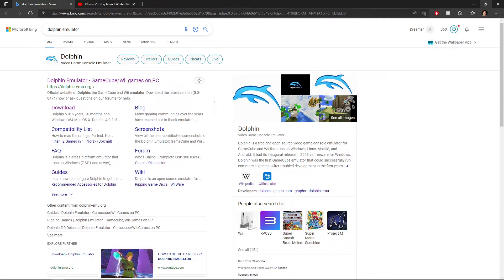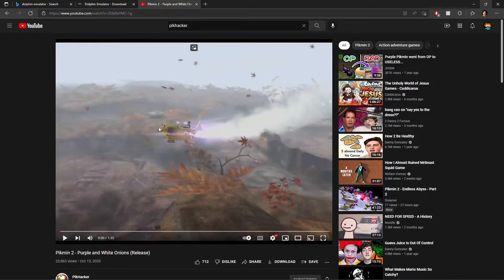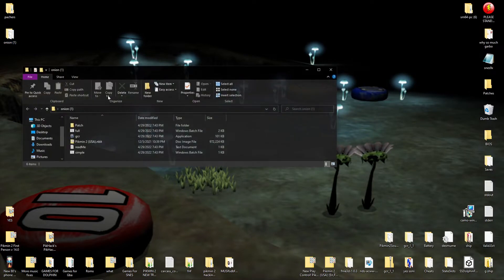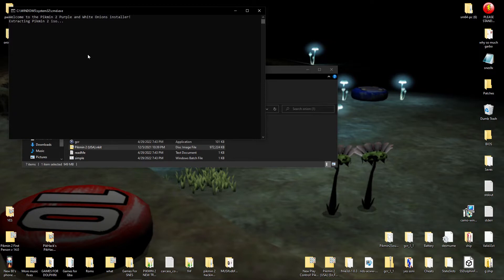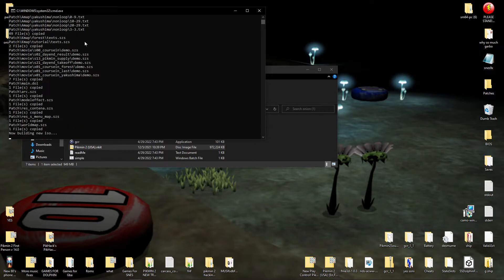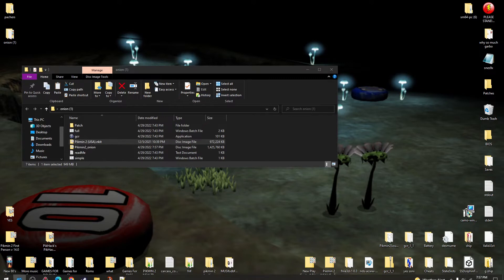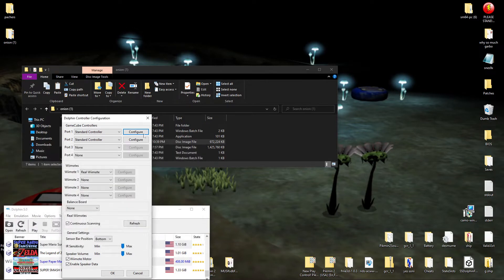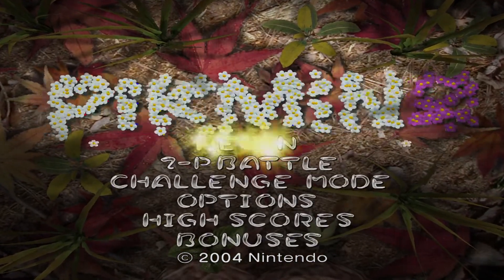Pikmin 2 - Simple Tutorial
A simple tutorial on how to start playing Pikmin 2 mods, works on all PikHacker's mod